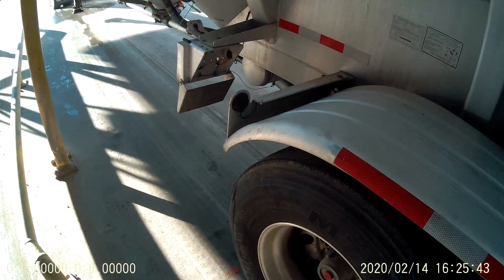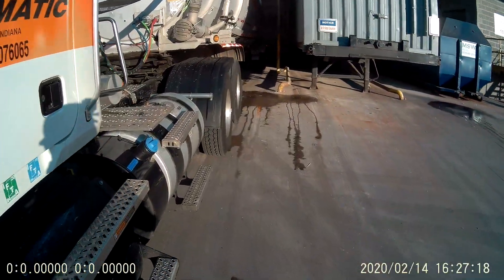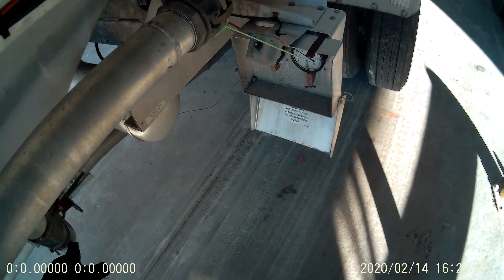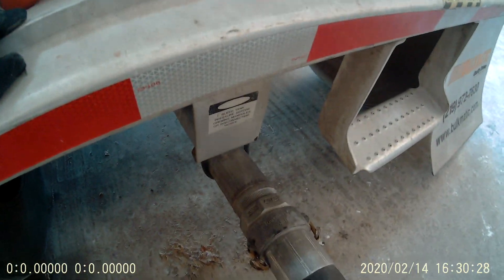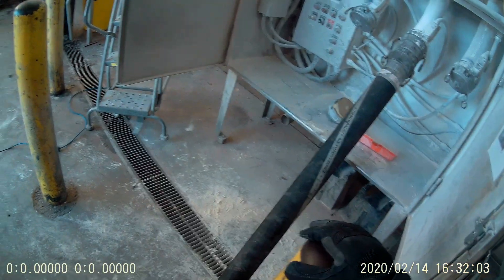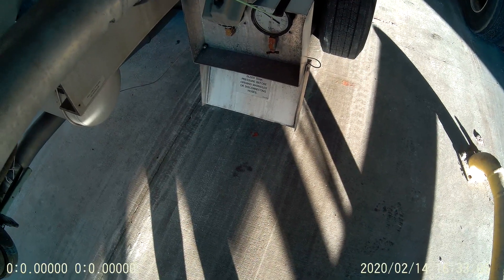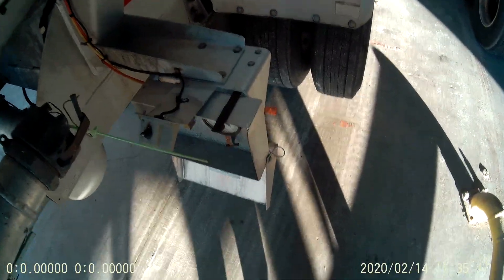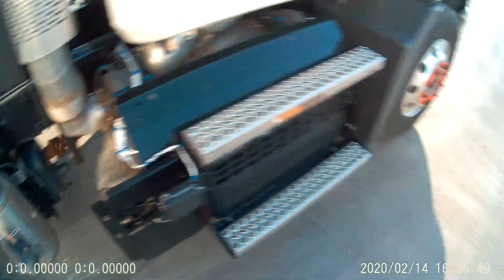Just a walk around while unloading flour